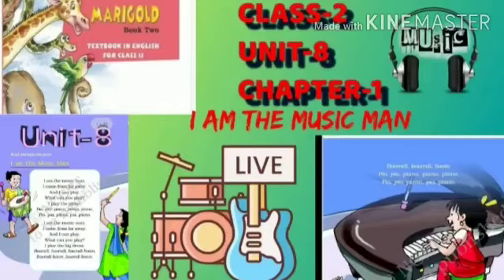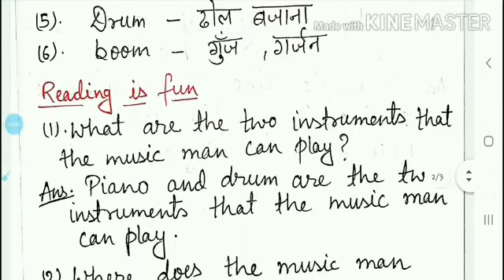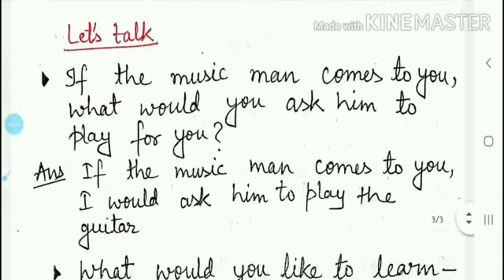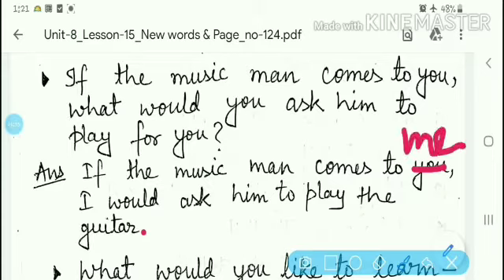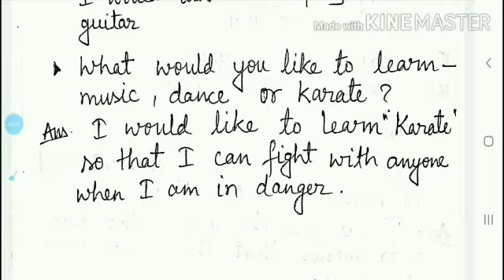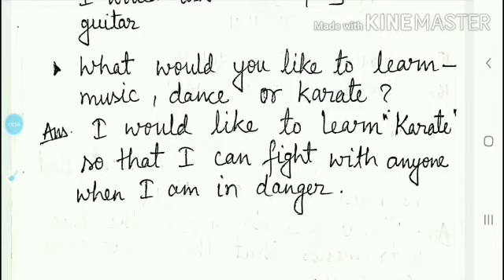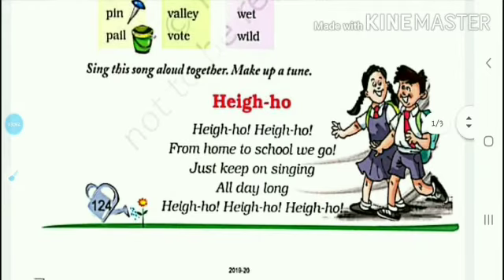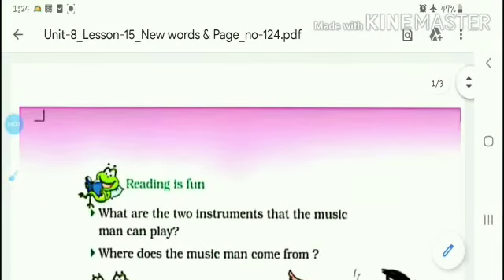Class 2, English UNIT-8 Lesson-15 Topic- I Am The Music Man(Poem)New words & Page_no-124 (06/10/20)